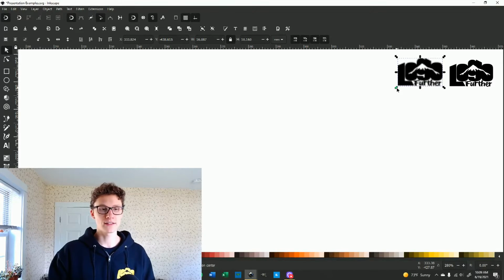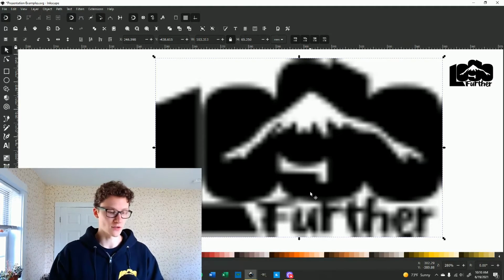Raster Versus Vector Logos | Logo Further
There are two forms of graphic design software available and only one of them is truly successful in logo design.

Vector software creates images using mathematical equations and is therefore infinitely scalable up or down. This is essential to making sure your logo can be applied in the numerous uses you will have for it - big and small - over the duration of your business.

Programs such as Inkscape, Affinity Designer, CorelDRAW, and Adobe Illustrator are all vector-based.

Raster programs such as GIMP and Photoshop, while ideal for digital painting and photo editing, create images from pixels. This means that their resolution is permanently fixed at whatever pixel dimensions it is created at. Thus scaling graphics to different dimensions, leads to a loss of resolution, pixelation, and ultimately: a messy, unusable logo.

0:26 Two forms of design software and examples
0:50 Difference between raster and vector
1:33 Visual raster vs vector example